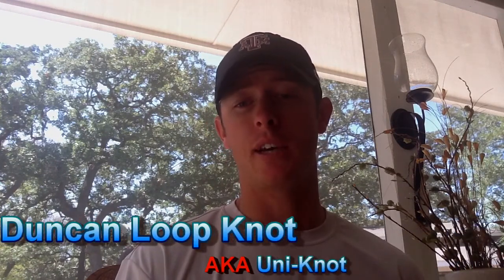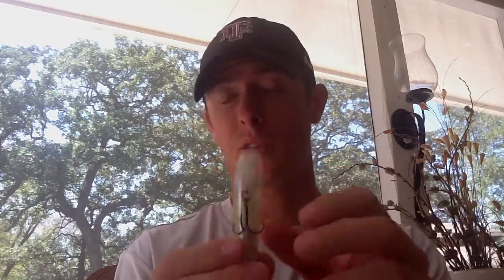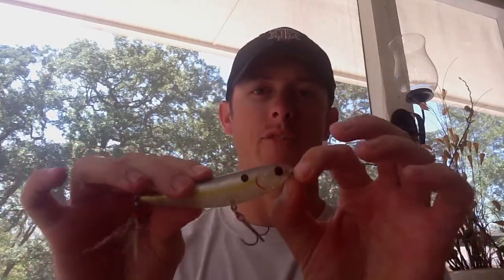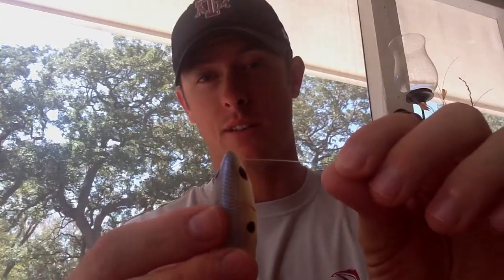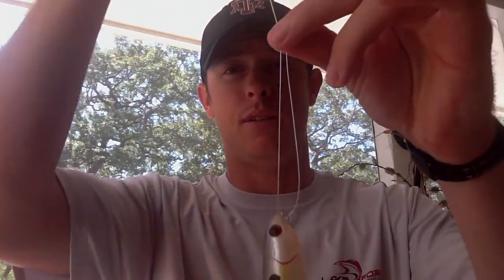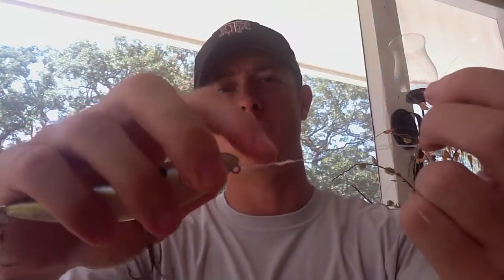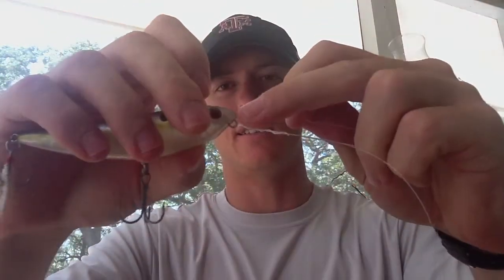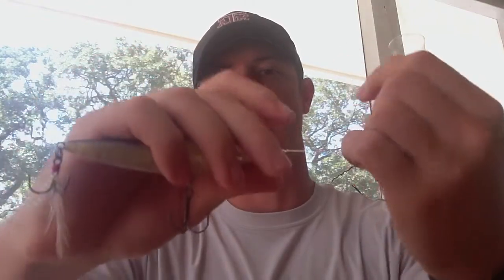Easy Fishing Knot on your Topwater Baits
- The line I use for topwater

Easy knot for using on topwater baits